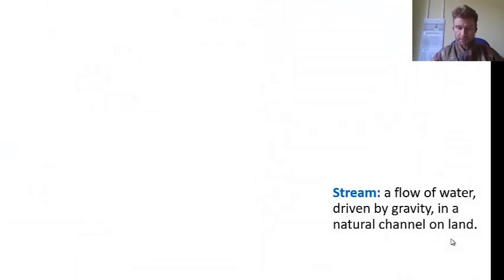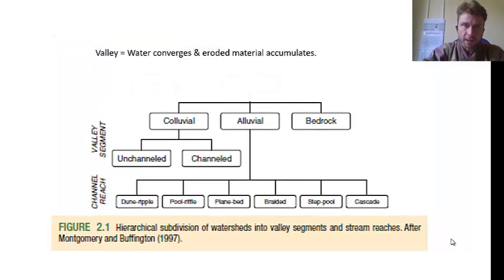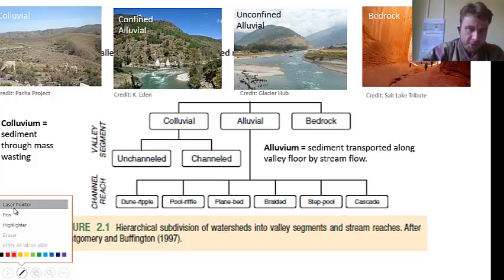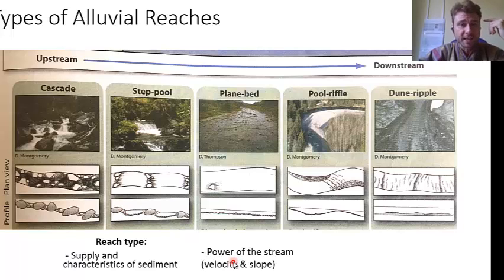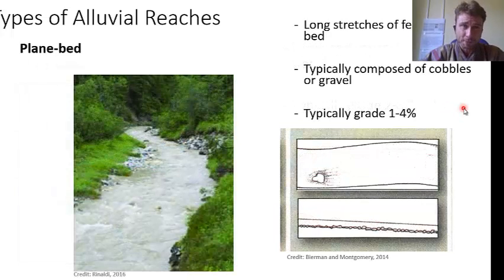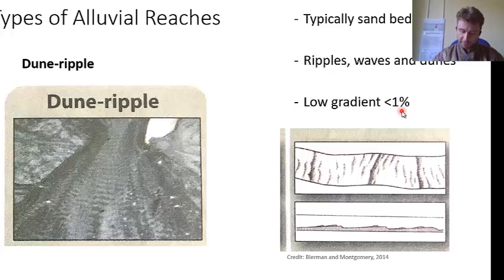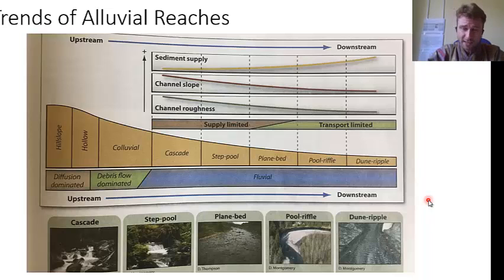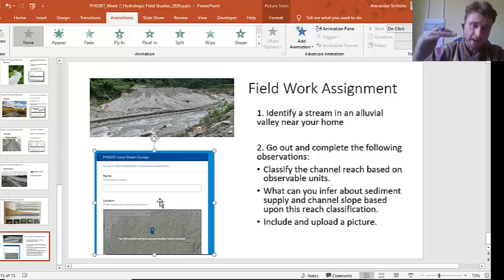PHG501 Week 7: Describing Channel Reach Morphology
This brief lecture introduces some of the classifications for channel reach morphology. Students are prompted to attempt and identify and describe the units of a channel reach near their location.